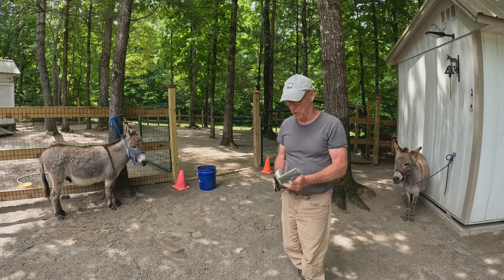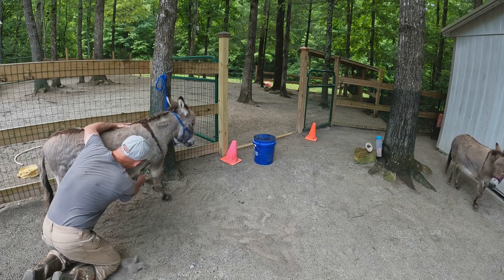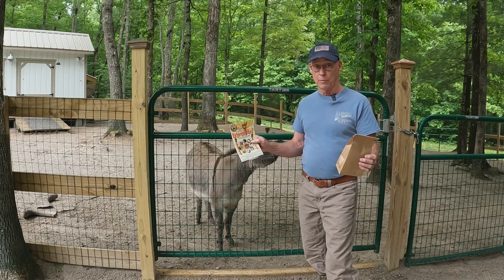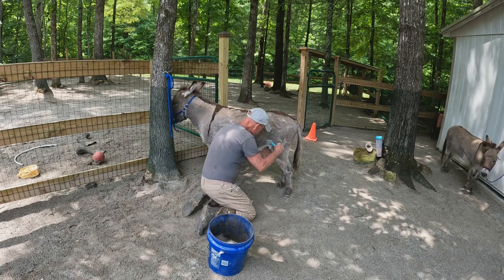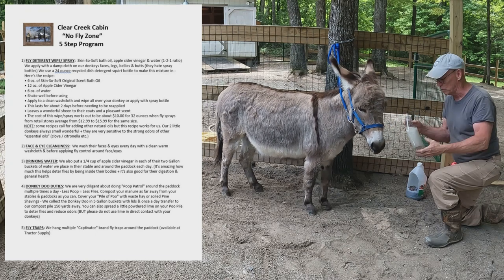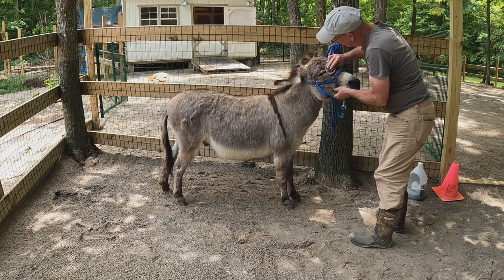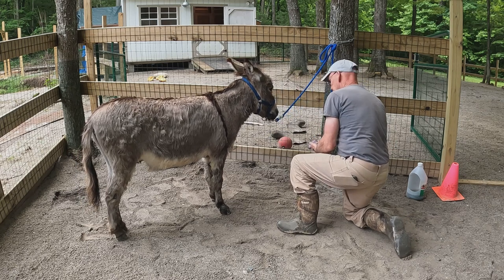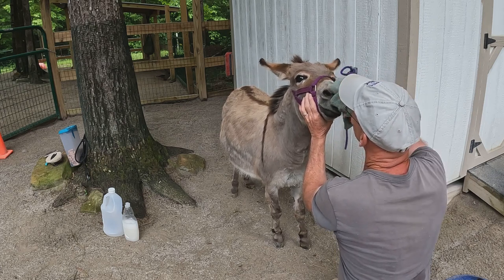Happy Donkey gets brushed with a Dog Slicker and wiped down with an All-Natural Fly Deterrent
In today's video we'll bush our 2 miniature donkeys to help them shed their winter coats and use some homemade all-natural fly deterrent...